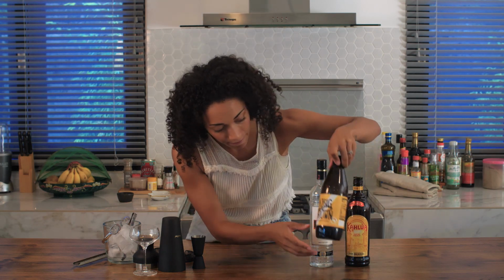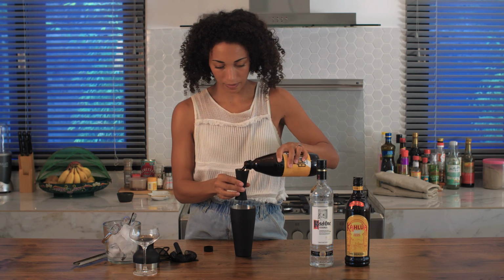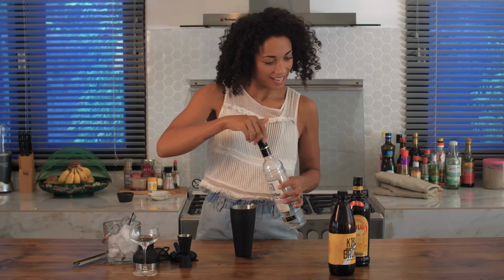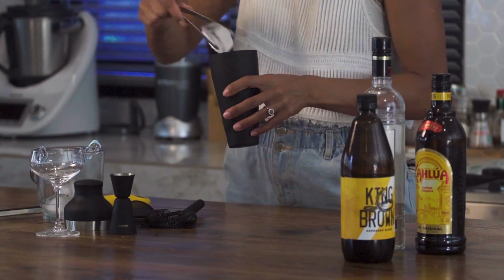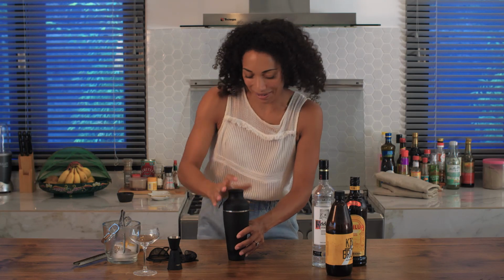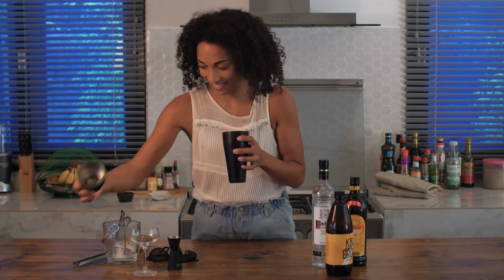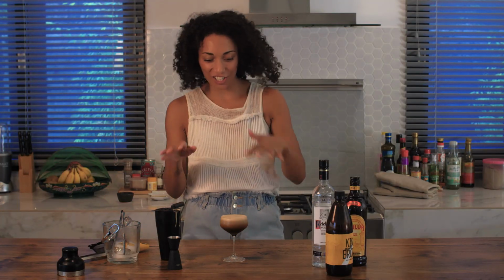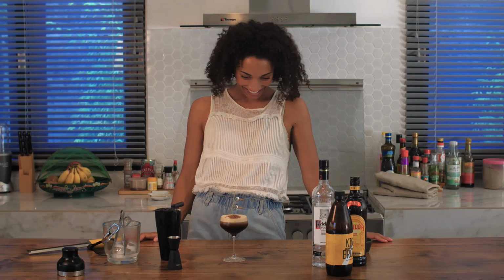How to make the PERFECT Espresso Martini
Want to create awesome espresso martinis or other coffee based creations? You’re at the right place!

KING BROWN is a bottled hot brew coffee that has been formulated to replace a genuine shot from an espresso machine, specifically for use in cocktails with consistent quality, minimal effort and zero waste.

KING BROWN uses 100% Single origin Indonesian coffee beans, roasted and brewed in Western Australia.

When balanced with the various other ingredients that make an espresso martini or other coffee based creations, KING BROWN makes an all round incredible cocktail.

Unlike other espresso martini specific products, KING BROWN does not include any alcohol. This would be up to you to build you own recipe (spirit / liqueur) based on how you would like your final espresso martini to taste.

KING BROWN replicates all the qualities of a premium bespoke cocktail bar, for a fraction of the price, portioned and without wastage.